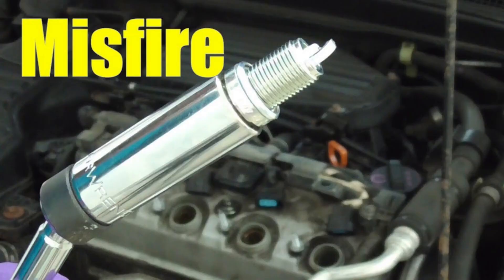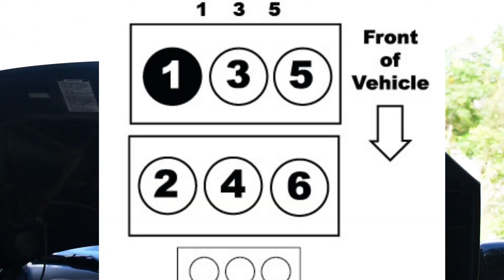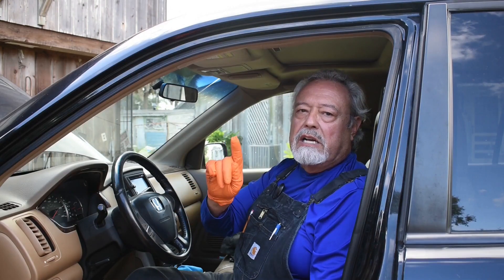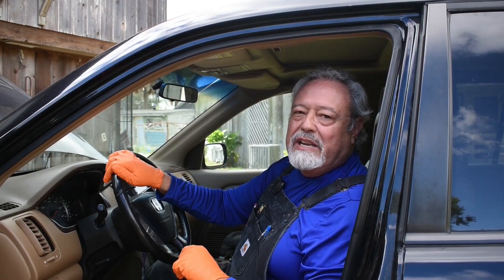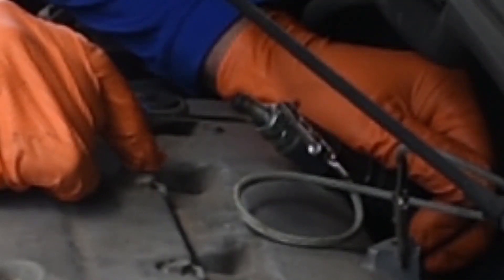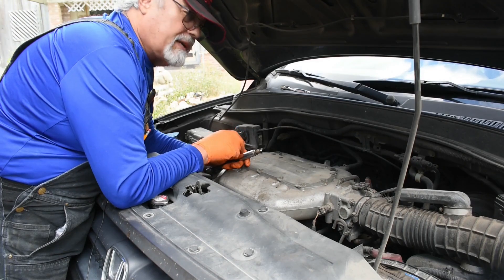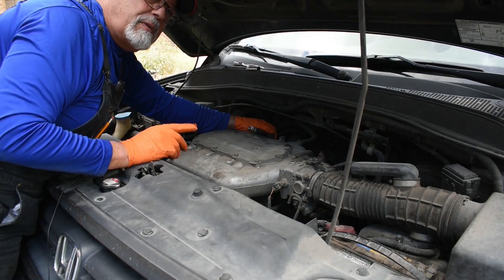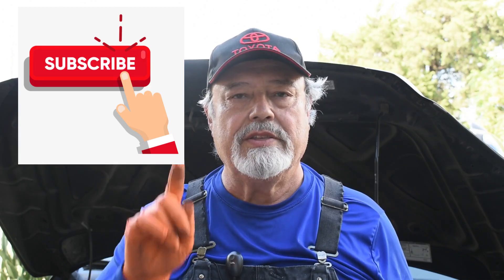How to Test for P0303 Trouble Code.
Steps to test for misfire. Code P0303.